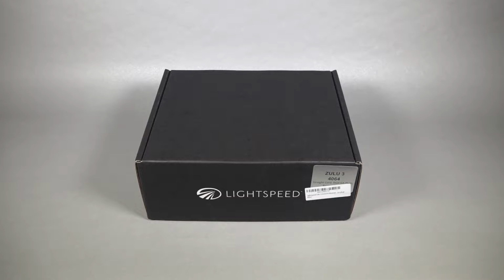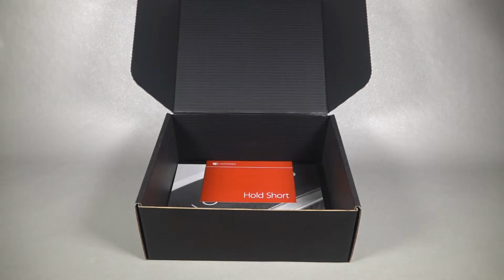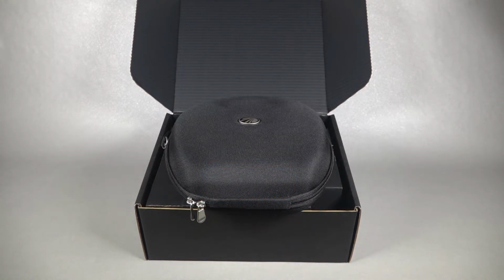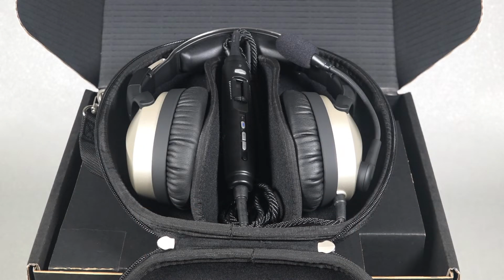Lightspeed Zulu 3 Unboxing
In this video we are unboxing our new Lightspeed Zulu 3 Aviation Headset, along with a quick flight to try it out.

** Great Action Cameras from GoPro!
GoPro Max 360
GoPro HERO9 Black
GoPro HERO10 Black

** Audio Cable to Record ATC and Headset for your next Video  - GoPro Hero5, Hero6, Hero7 Black, Hero8, Hero9, Hero10

** GREAT CAMERA MOUNTS FOR YOUR AIRPLANE!

** AVIATION TSHIRTS!

AVIATION STUFF:
The Best Aviation Headsets!